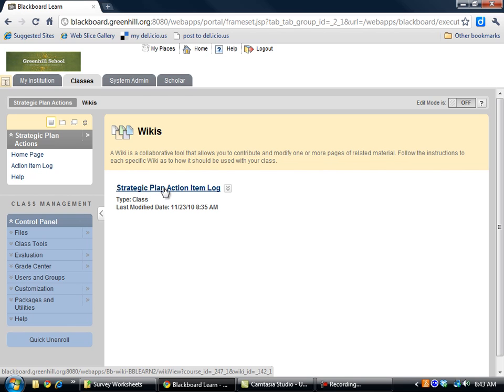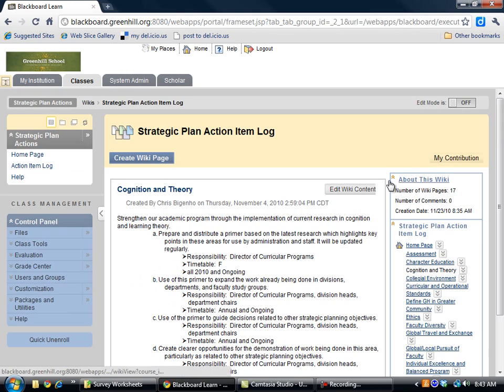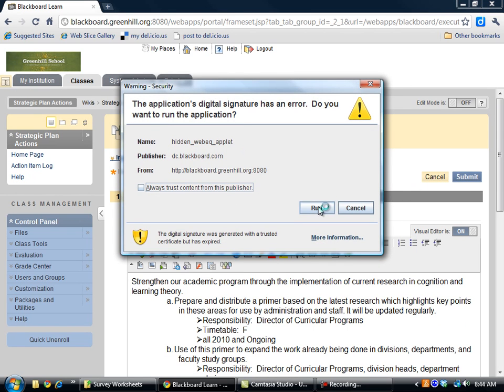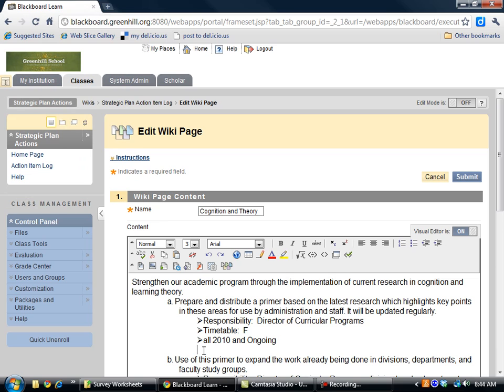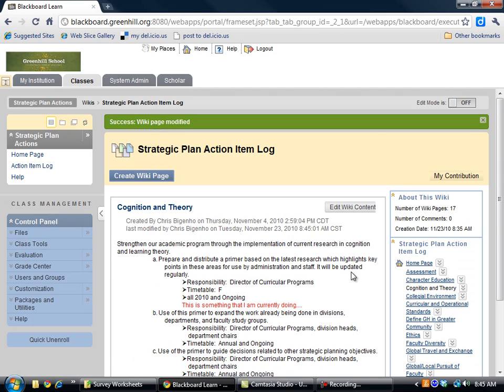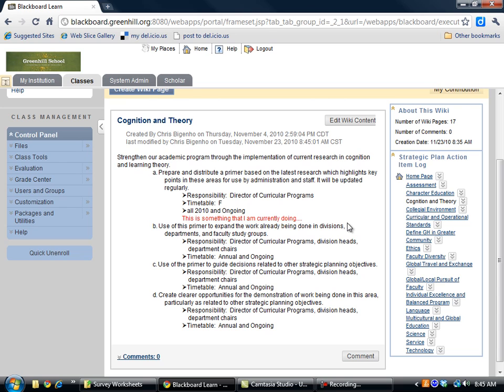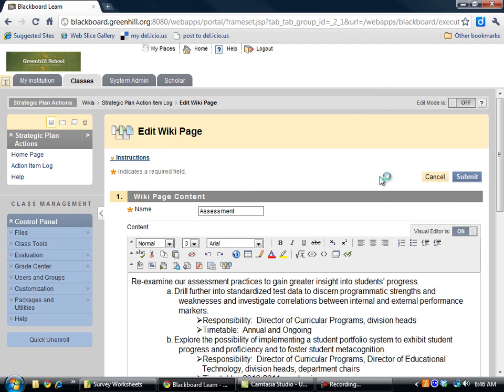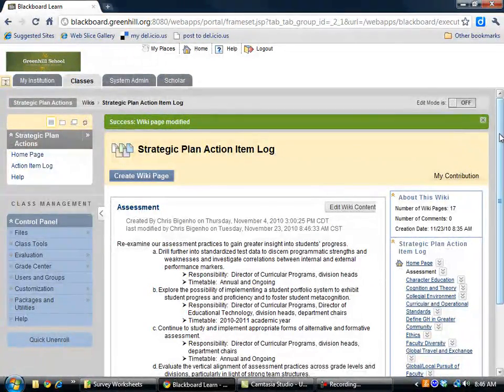strategic plan action item log.mp4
Instructions for working in the strategic plan action item log hosted on Blackboard